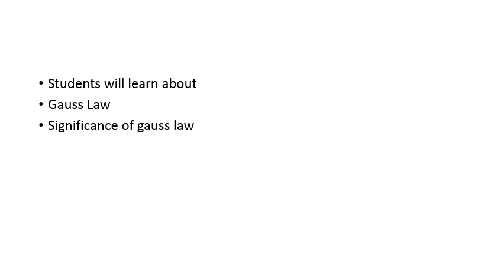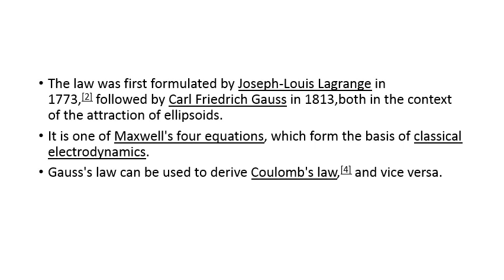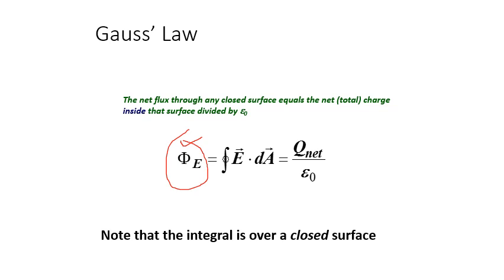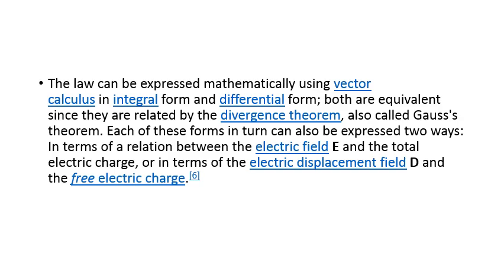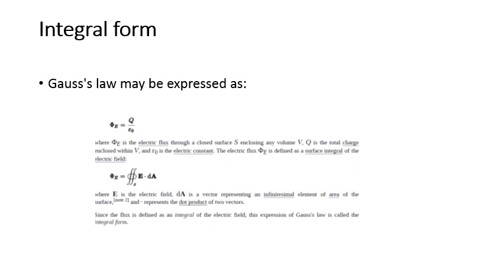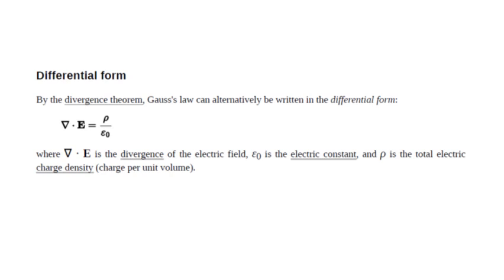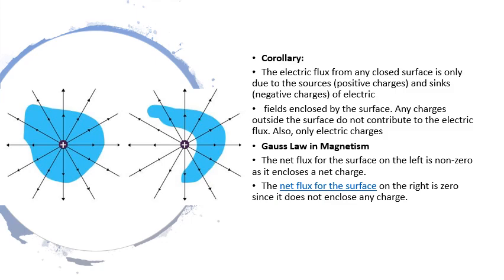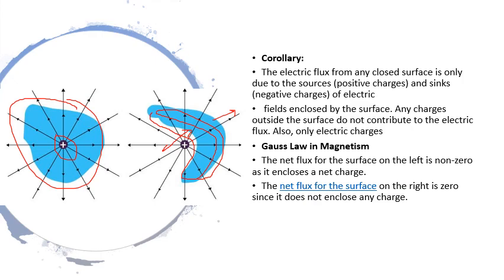Gauss law for electric fields